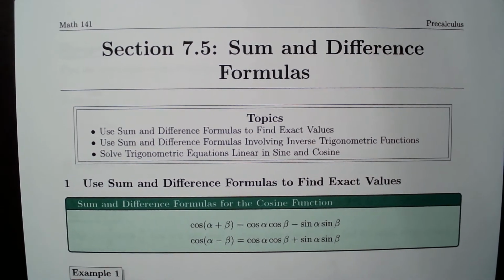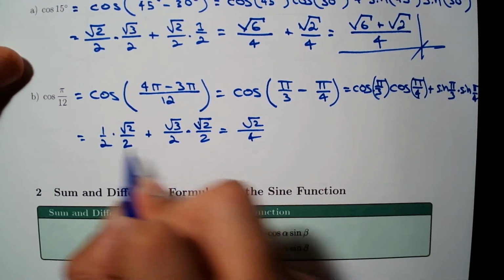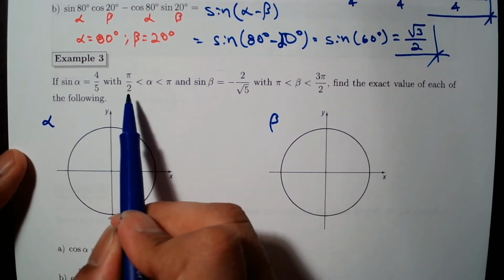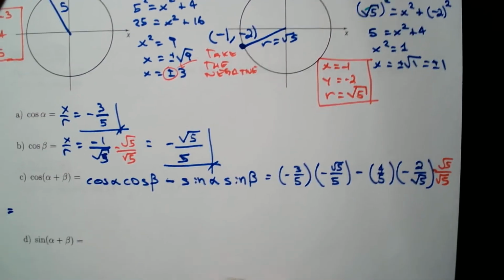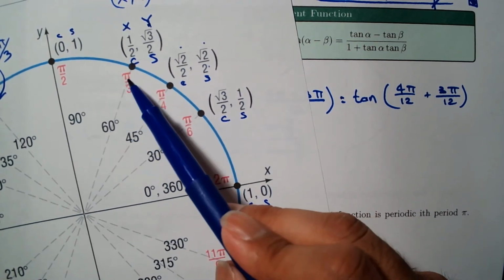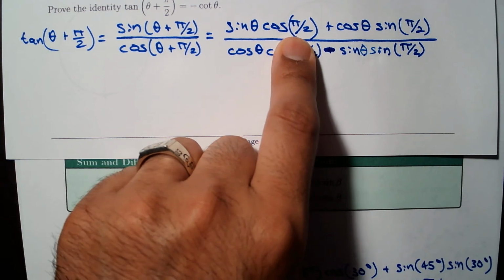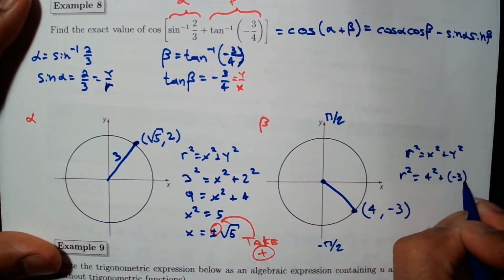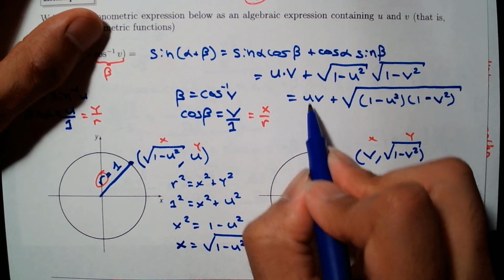Section 7.5: Sum and Difference Formulas